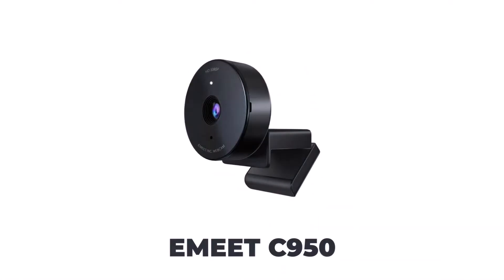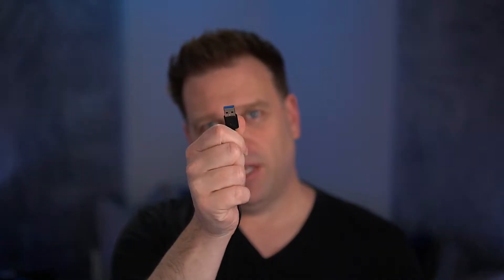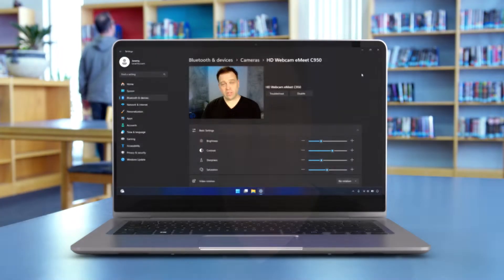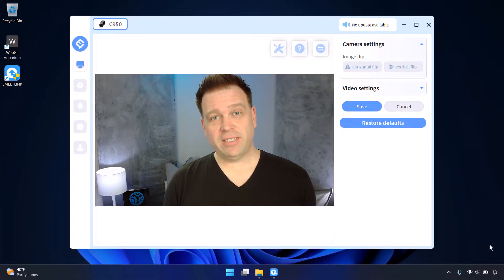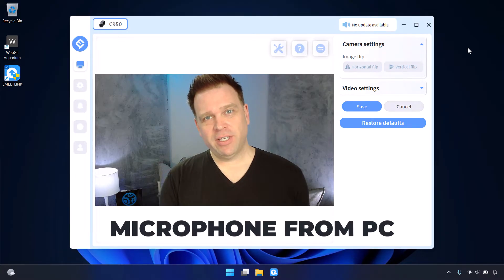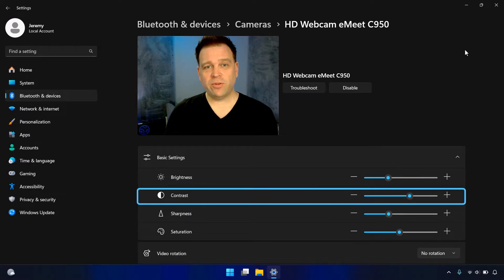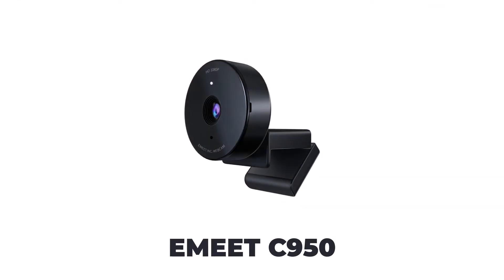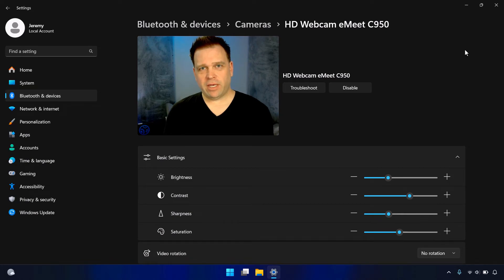The EMEET C950 webcam and two things to know before you get one.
EMEET's C950 webcam is their least expensive webcam and a top seller on Amazon, but is it any good?
Where to find it

There are two problems with the EMEET C950 and its software, but I'll explain the workarounds in this video. It's a basic 1080p webcam, with a fixed focus lens with 70-degree field of view, and goes for around $25, plus coupon discounts.

What I film with and use on my daily Microsoft Teams calls:
 Shure SM7B pop filter:
Sony ZV-E10 camera:
Viltrox 23mm F1.4 AF lens:
Ring light:
Softbox diffuser:

Chapters:
00:00 Is the EMEET C950 webcam good?
01:20 Default image from EMEET C950 webcam
01:35 Initial feedback for the EMEET C950 webcam
02:04 Tuned image from EMEET C950 webcam
02:45 EMEET LINK software issues
03:52 Using Windows camera settings to tune the EMEET C950
04:42 Final thoughts on the EMEET C950 webcam